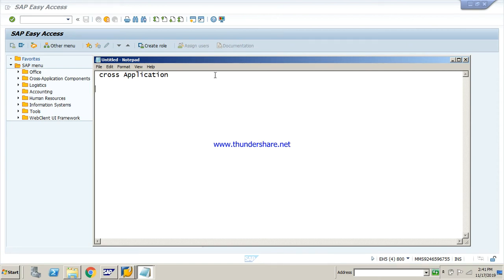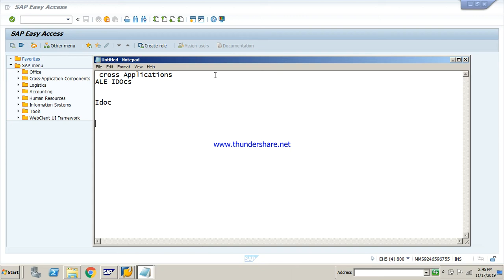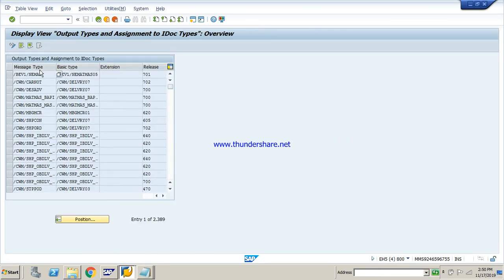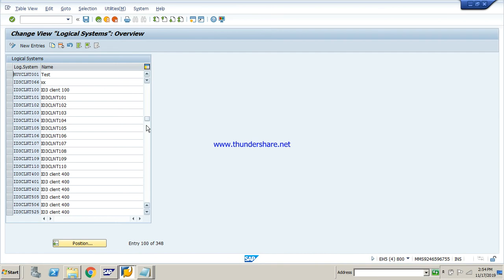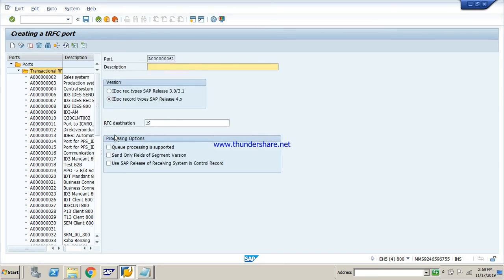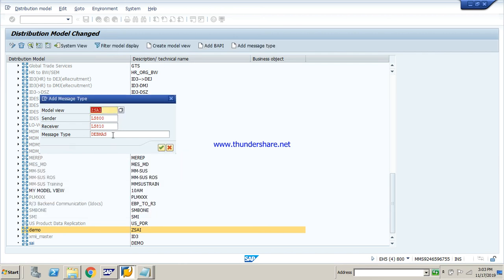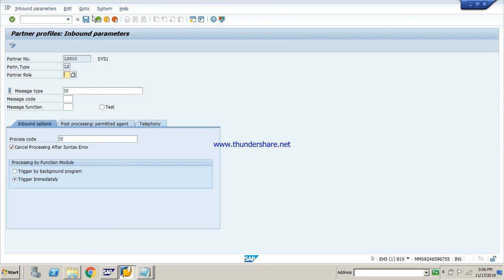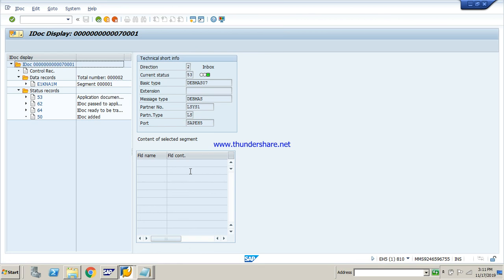IDoc (intermediate document) in SAP ABAP DEVELOPMENT